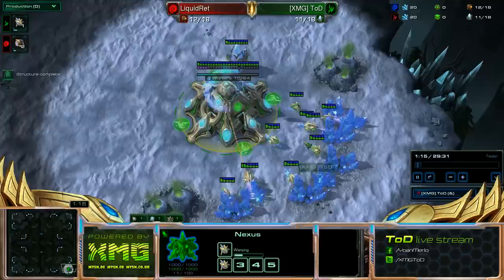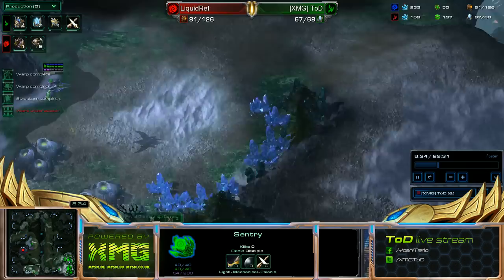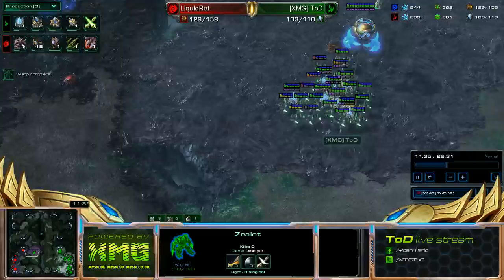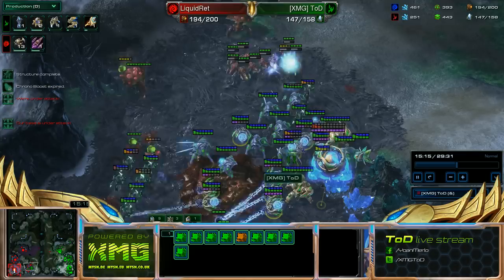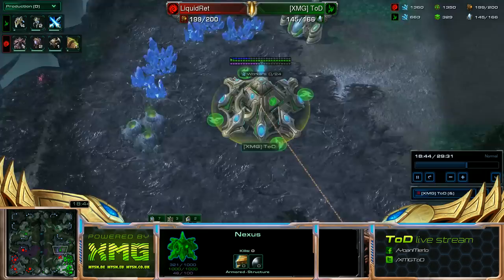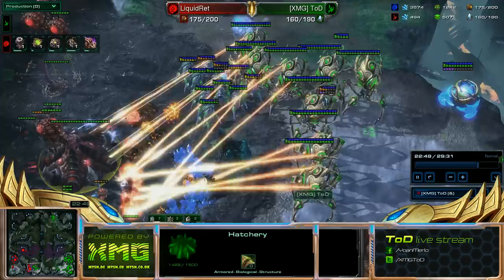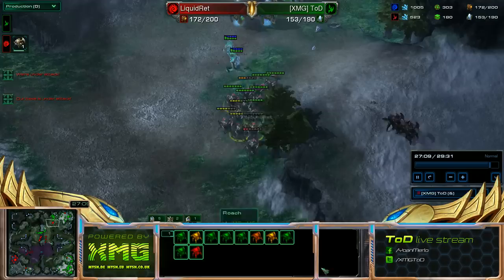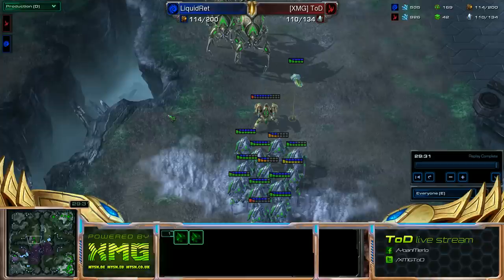ToD vs Ret replay analysis - my way to deal with swarm host play